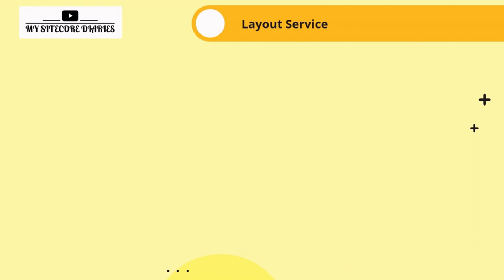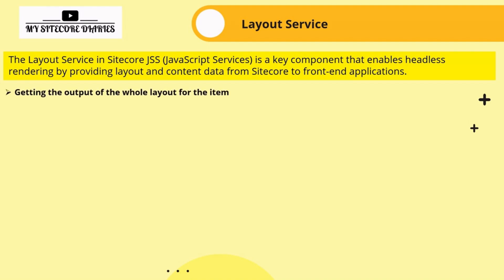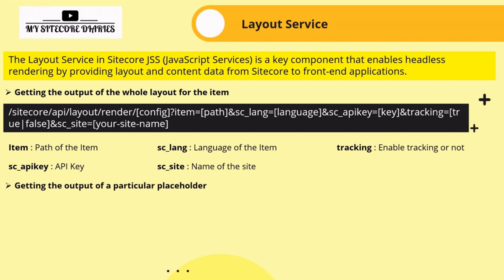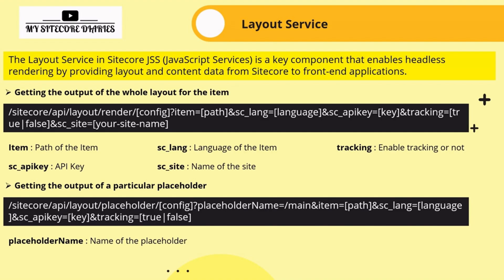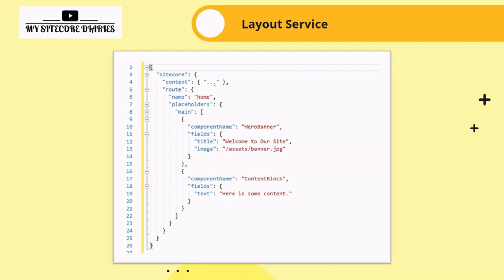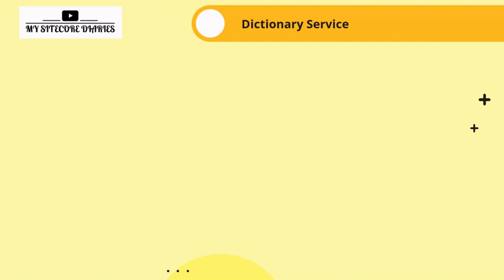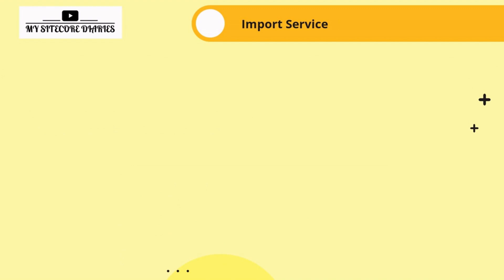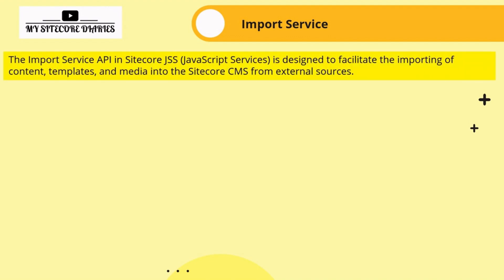Layout Service, Dictionary Service, Import Service, Media API & Tracking API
Sitecore JSS : Layout Service, Dictionary Service, Import Service, Media API & Tracking API

Layout Service
Dictionary Service
Import Service
Media API
Tracking API
Sitecore Rest API
sitecore headless
sitecore headless development
sitecore headless jss
sitecore headless sxa
sitecore headless next js
sitecore headless nextjs
sitecore headless development
sitecore headless development with next.js
sitecore headless development with react
sitecore headless development with react.js
sitecore headless development with angular
headless cms
headless cms explained
headless cms react
headless cms nextjs
headless cms tutorial
headless cms project

This video answer below questions
Does Sitecore have an API?
What is Sitecore layout service?
What is Sitecore dictionary service JSS?
What is Sitecore headless services?
What is media API?
How to get media items in Sitecore?
What is a tracking API?